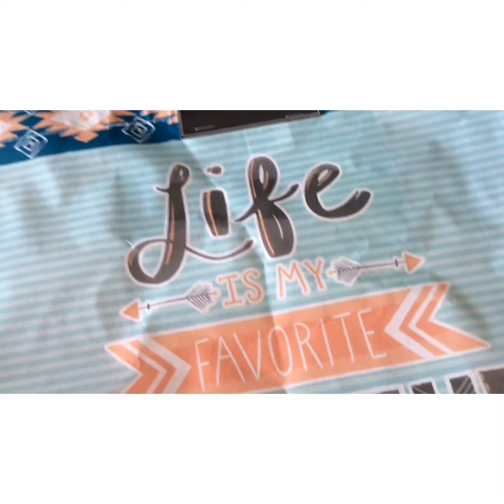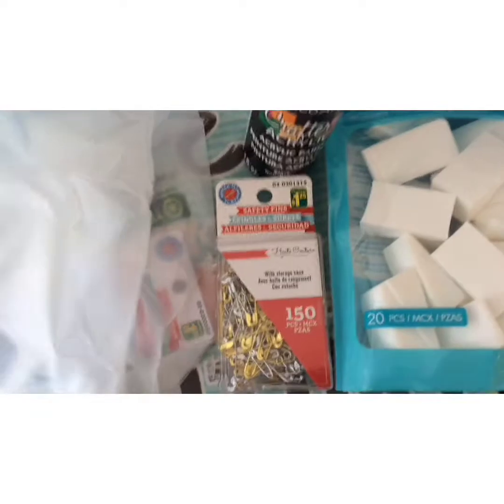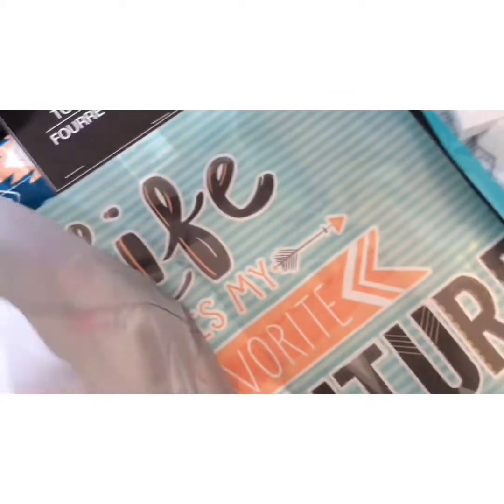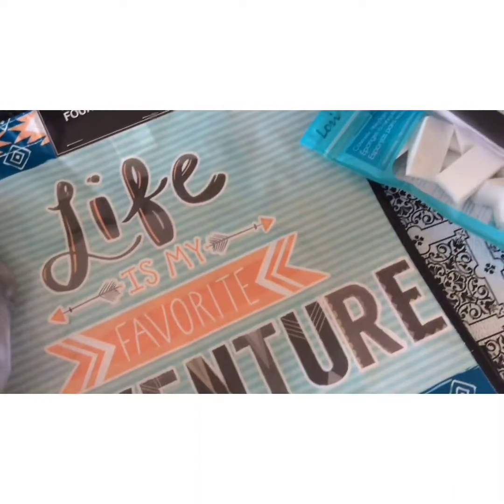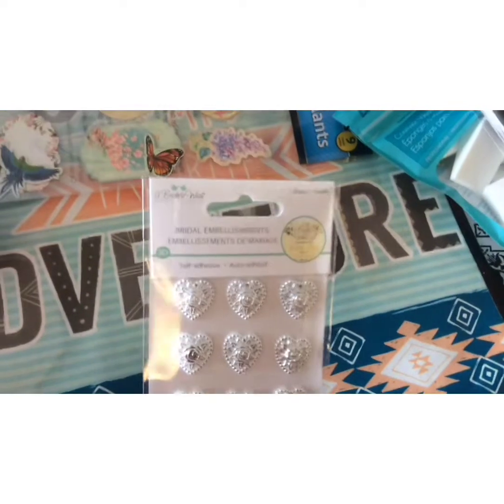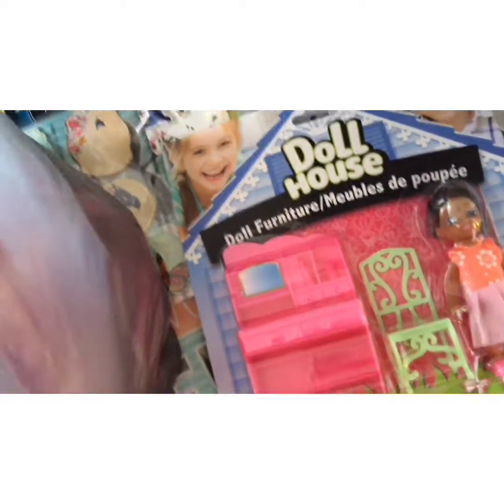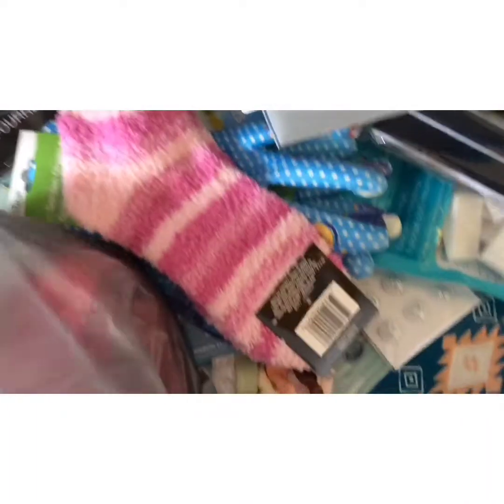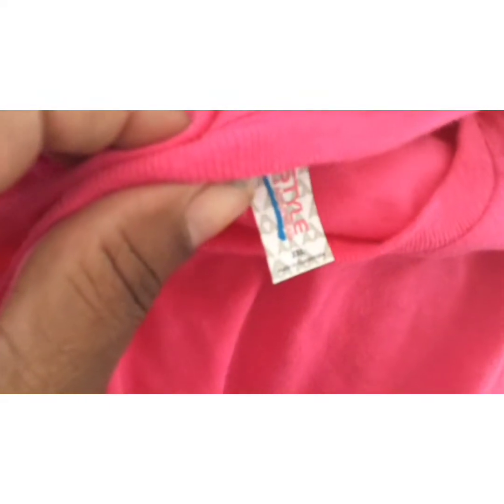**Dollarama** and **Dollartree** Haul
Hi everyone, thank you for stopping by my
Channel and watching my video.  This is quick Dollarama and Dolla Tree haul. What's at your local Dollarama or Dollar?